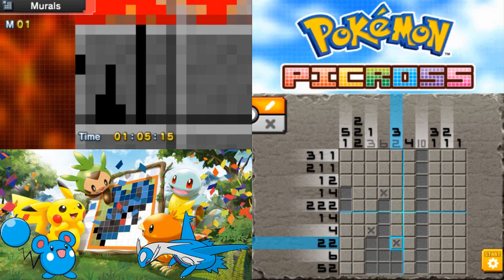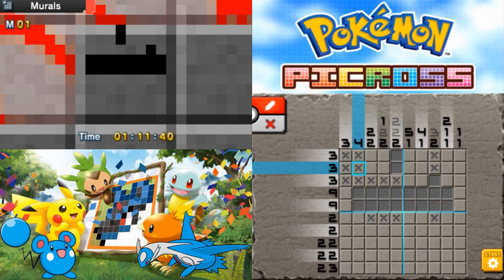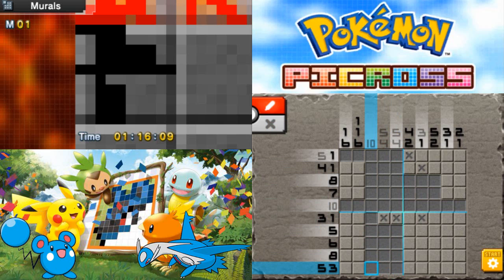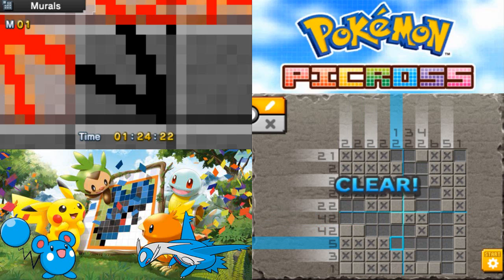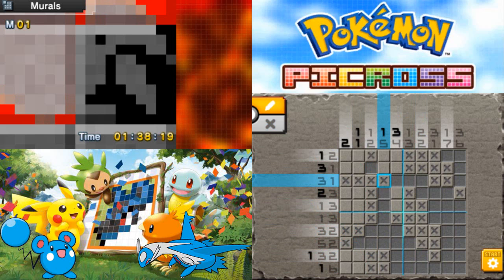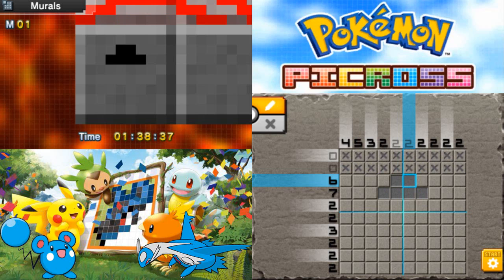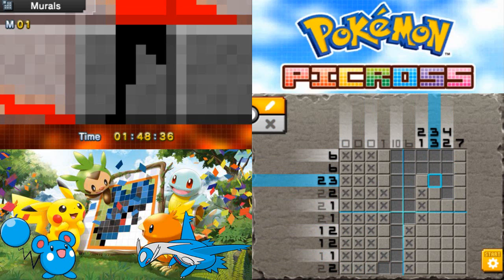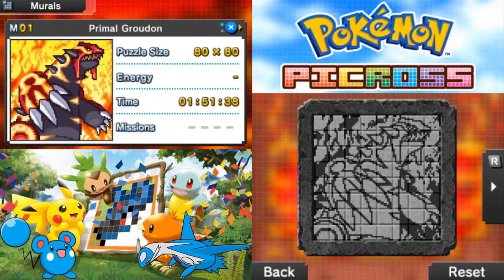Let's Play Pokemon Picross: Part 43 - A Primal Continent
Good day, Human Latiosites!  Welcome back for some more Pokemon Picross!  This time, we finish drawing the first mural!  Next time, it looks like we'll start our second mural!